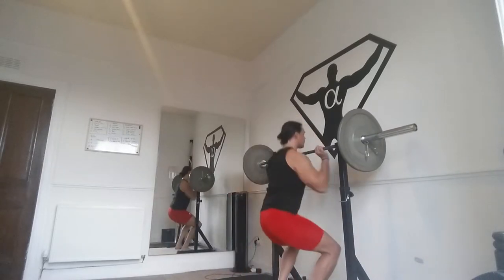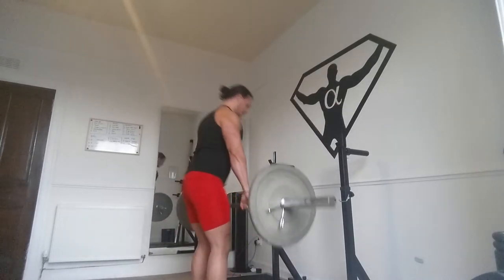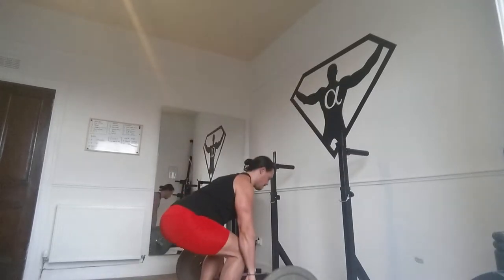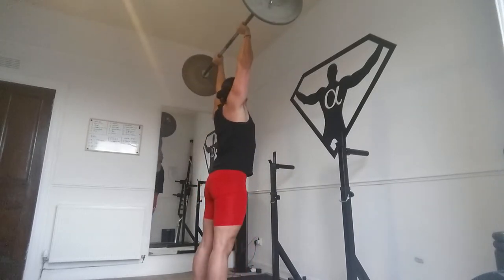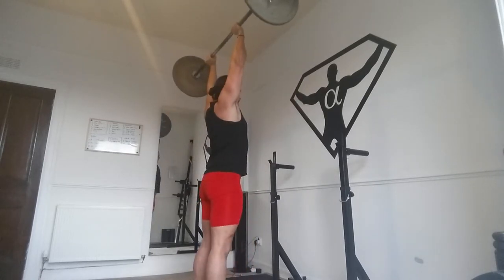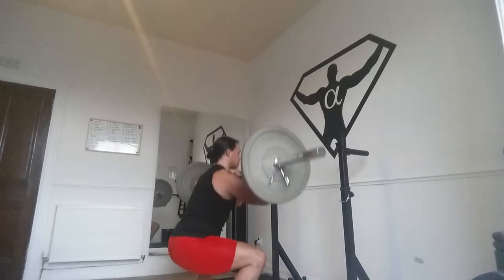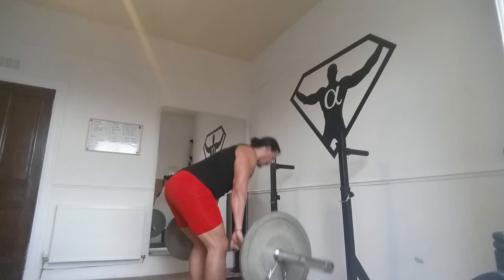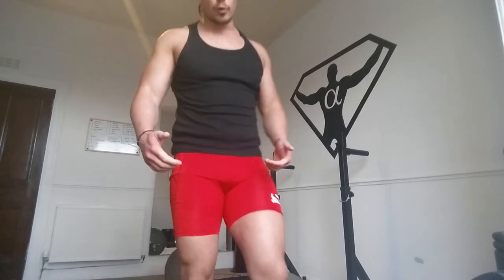Alpha-Fitness: Quick Barbell Circuit #1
This is an Olympic Lifting Complex otherwise known to many as a circuit. Choose these four exercises and perform each exercise 6 times. Complete 4 rounds and that's 96 reps. Should only take 15 mins including warm-up and cooldown.

For your very own training and nutrition program contact Alpha-Fitness today.